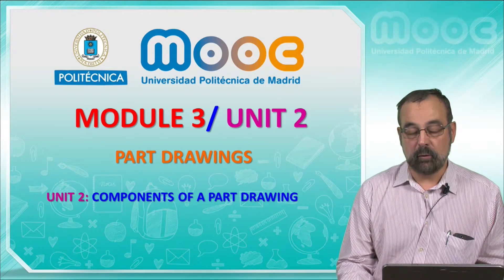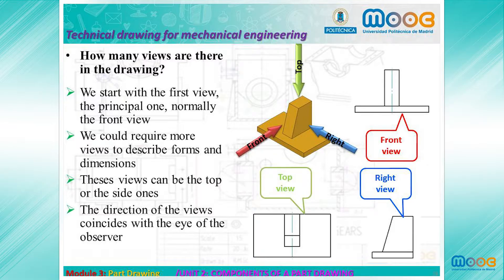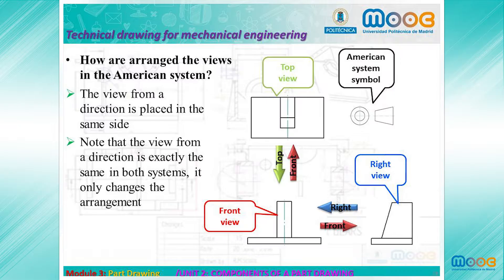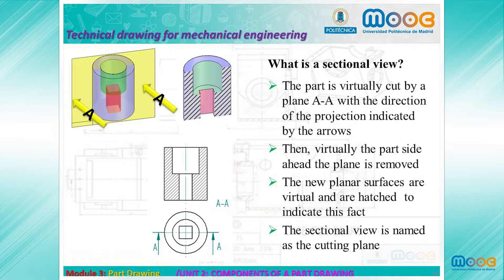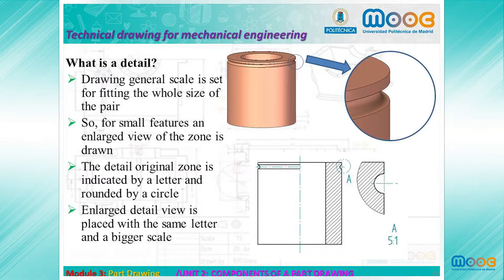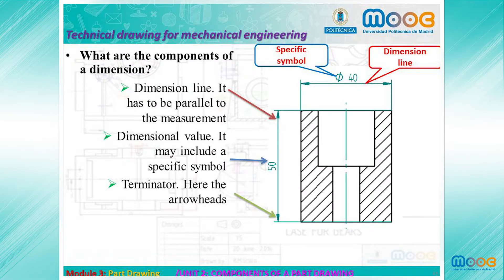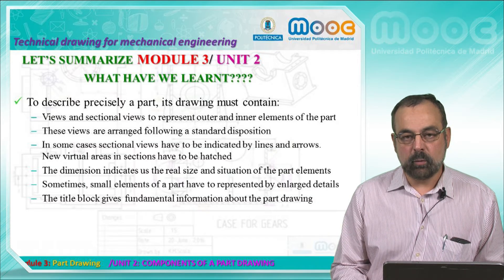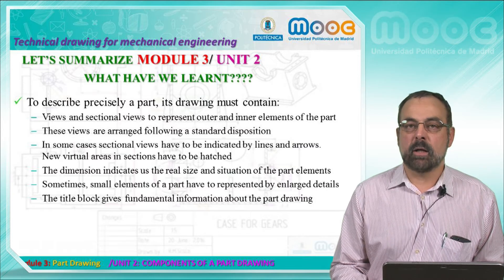MOOC Drawing 3.2: Part Drawing II